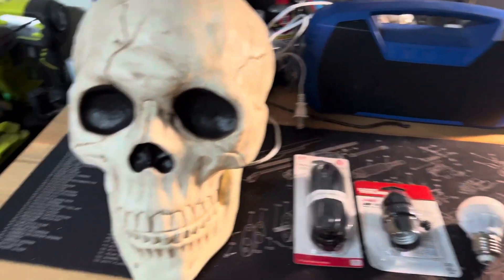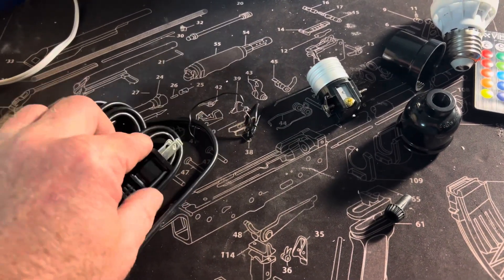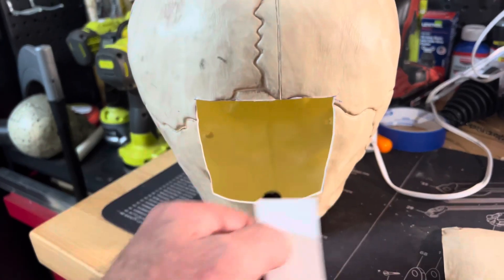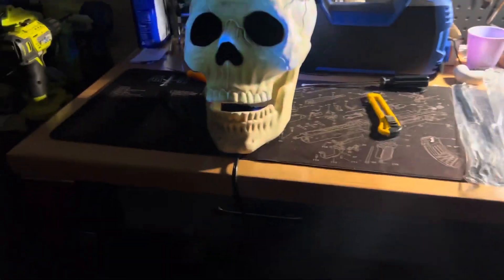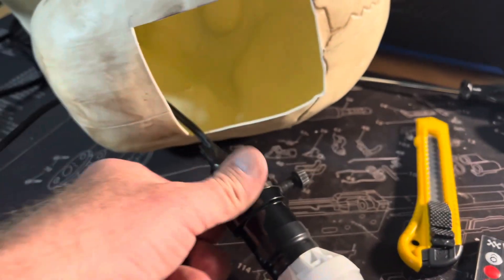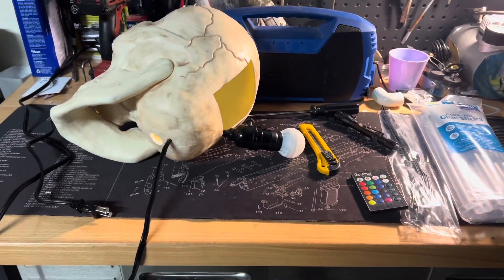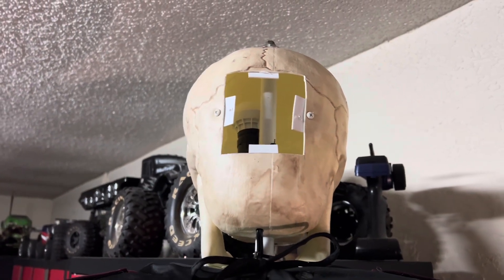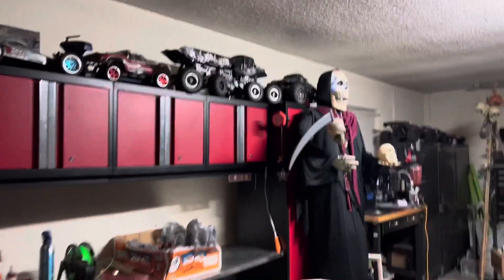🎃 Adding a light to a skull for extra Halloween Awesomeness 👻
A short tutorial of adding a color changing light to a skull prop that will make your yard display that much better.  I got the parts and the skull from Walmart and I will link them in the description.  Hopefully this helps or inspires someone because it really looks great at night.  Unfortunately I cant find the skull on Walmart's website.

lamp socket=